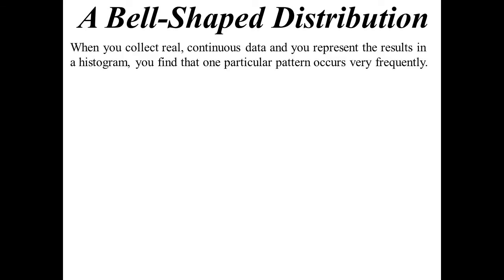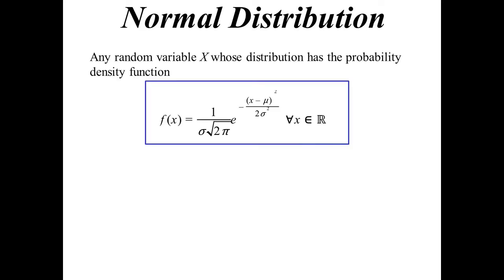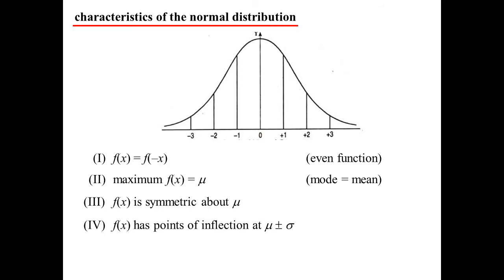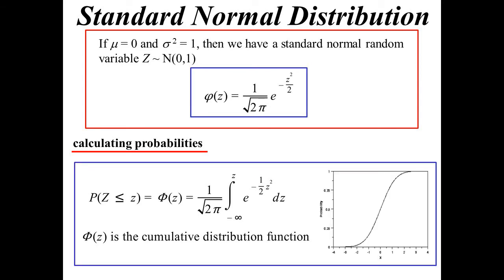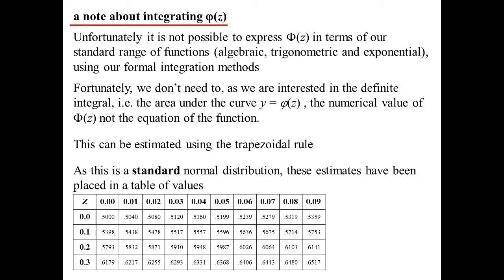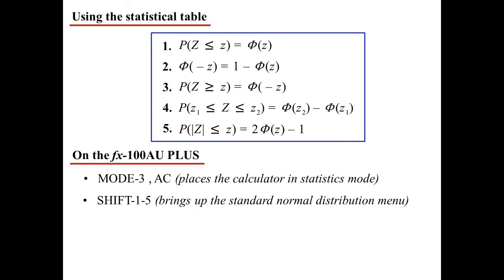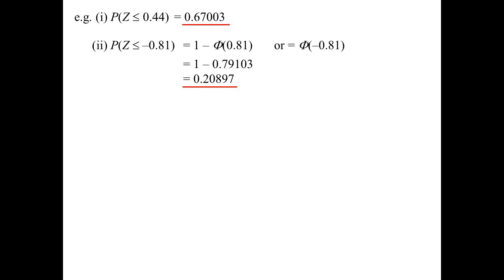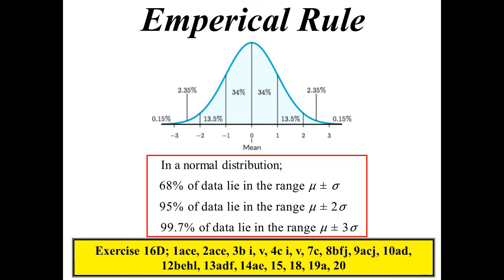12X1 T13 04 normal distribution 2021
Looking at the "bell shaped curve", and in particular the normal distribution